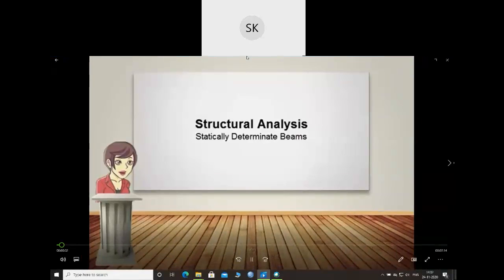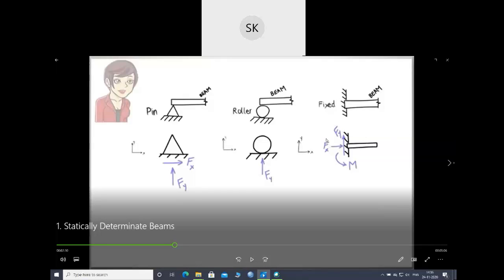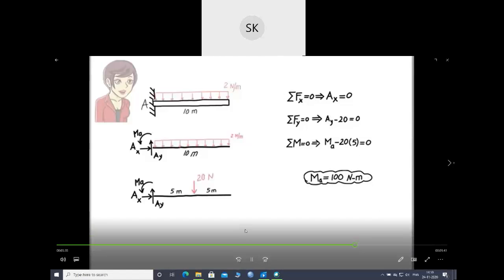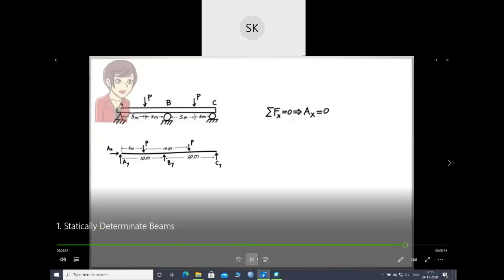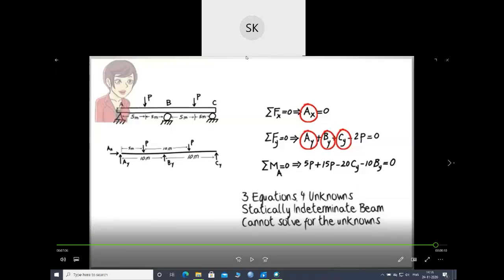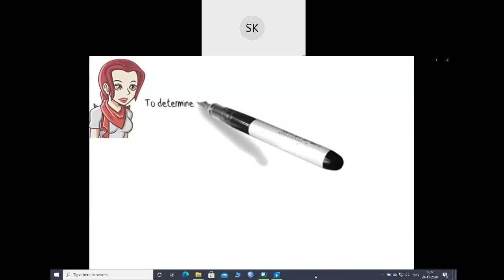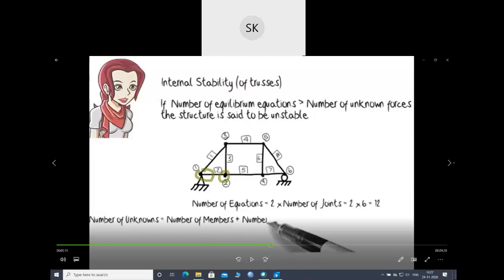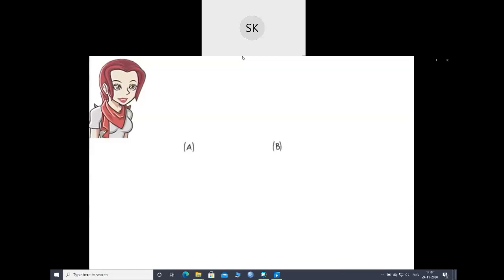Mechanics of Materials (PCC-CE-301)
Statically Determinate Beam